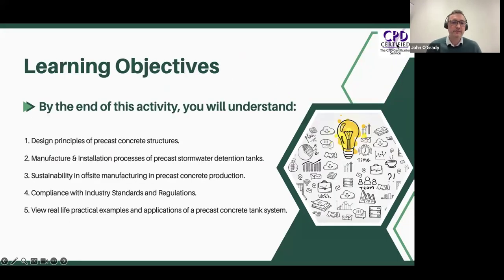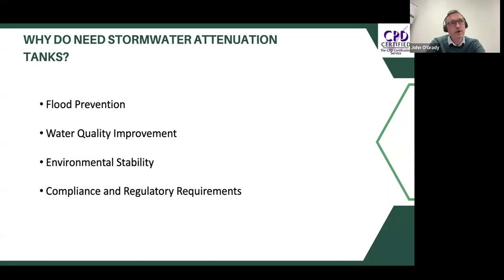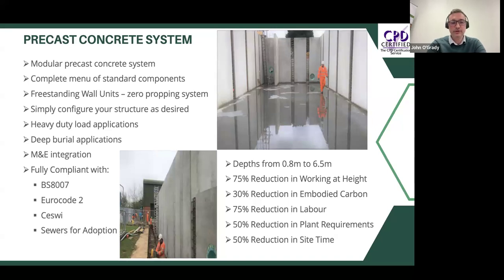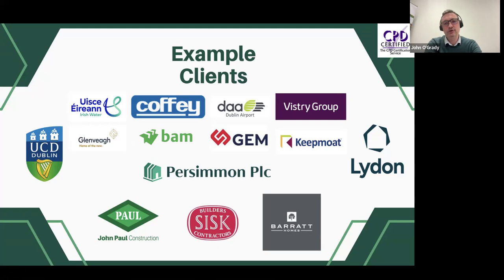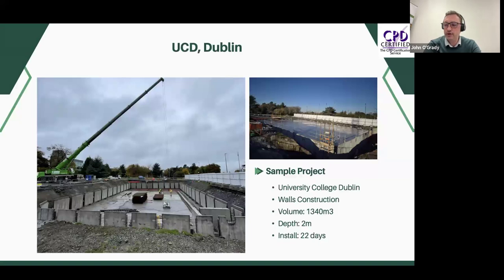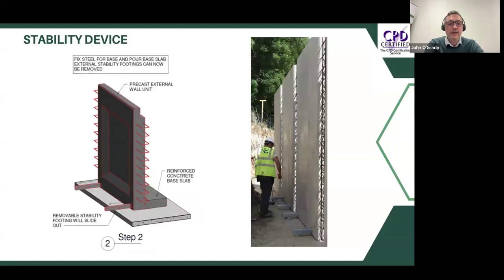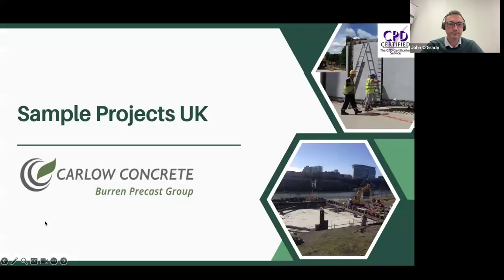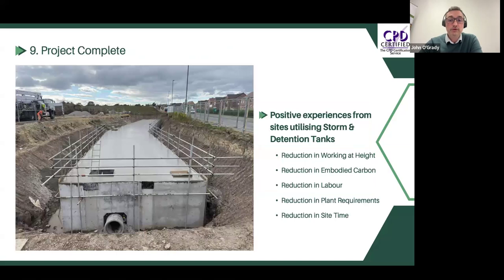Storm Water Attenuation focusing on the use of Carlow Concrete Precast Tank System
In this webinar hosted by the South East Region, John O’Grady of Carlow Concrete will discuss the Carlow Tank. Using case studies, across a range of projects, John will outline their approach in the utilization of the Carlow Tank, including the challenges and outcomes.  Carlow Concrete is a multi-award-winning market leader in water retaining precast concrete structures in Ireland and the UK.